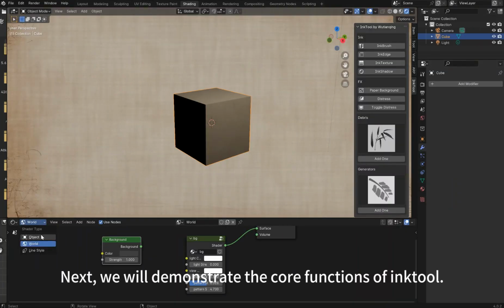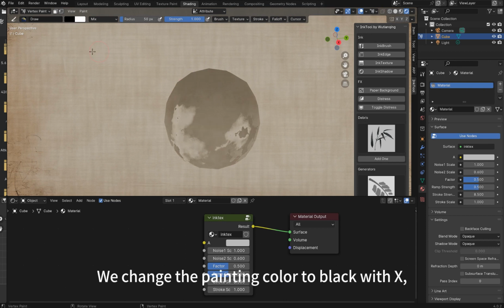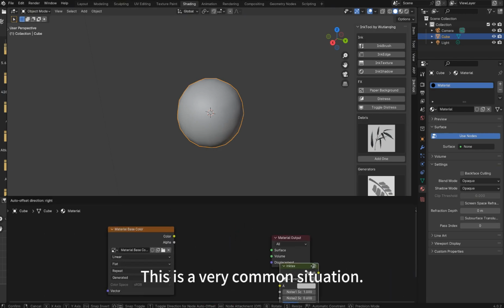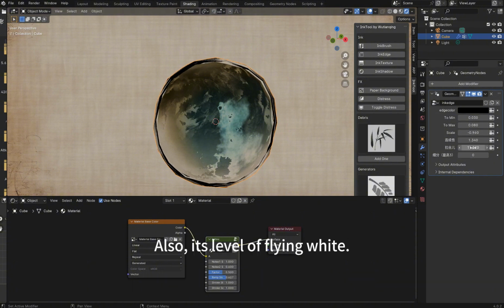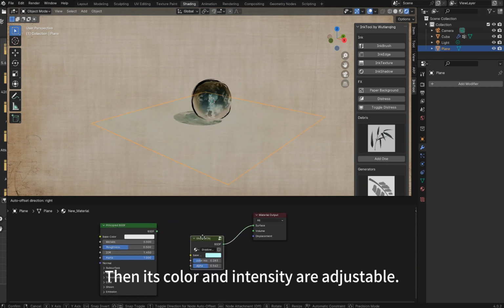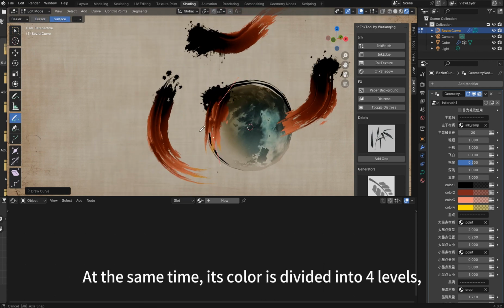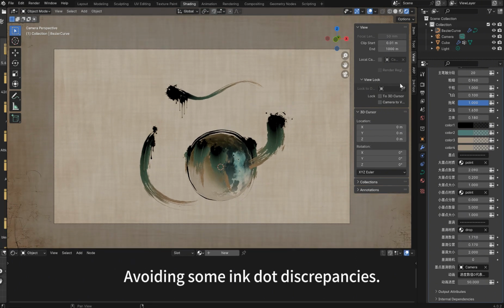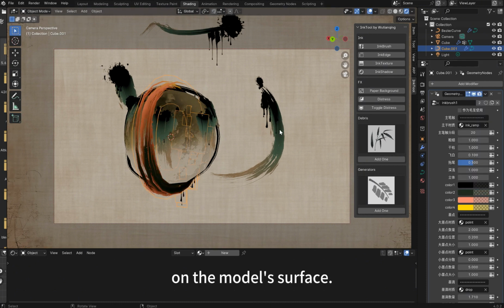Blender InkTool Tutorial 02 - InkBrush/texture/outline/shadow